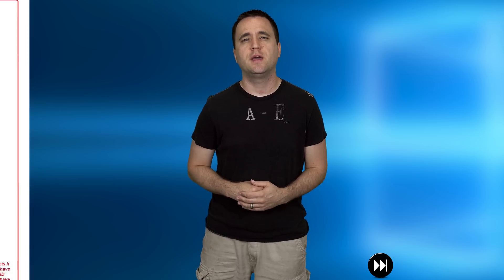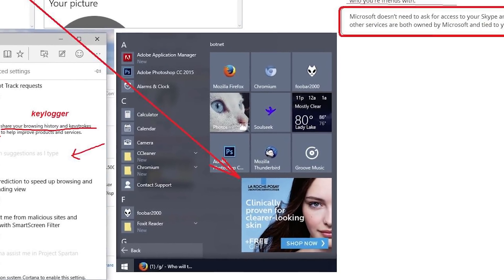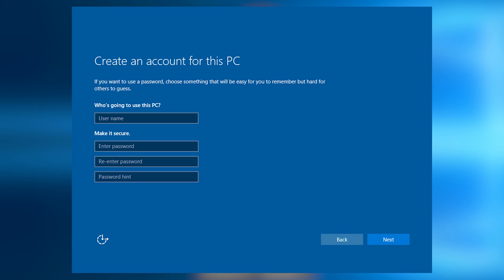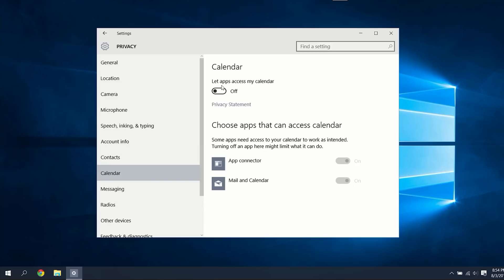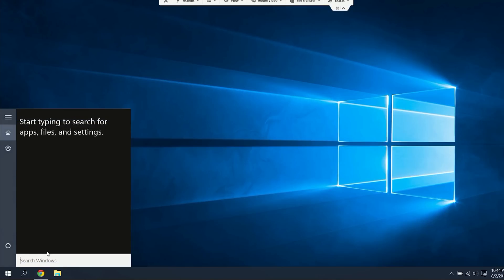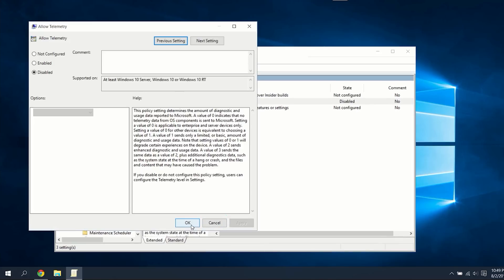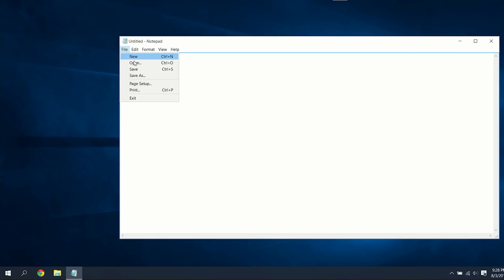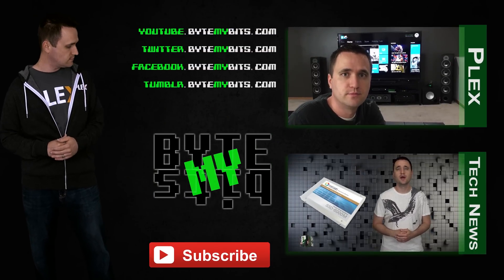Windows 10 - How-to Regain Your Privacy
Windows 10 has a lot of Privacy concerns. Use this guide (A video reproduction of a reddit post) to choose which items you would like to disable. Hopefully, you can regain some of your privacy and enjoy the new Operating system, Windows 10.

UPDATE! Use Spybot Anti-beacon for windows 10, it does everything for you.